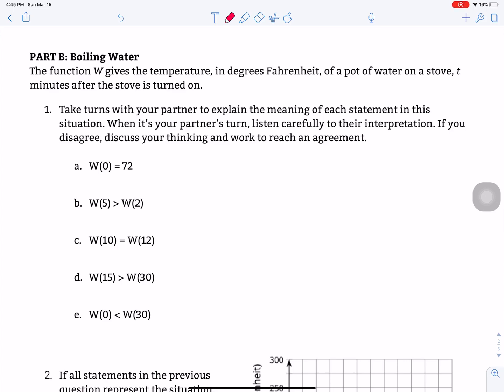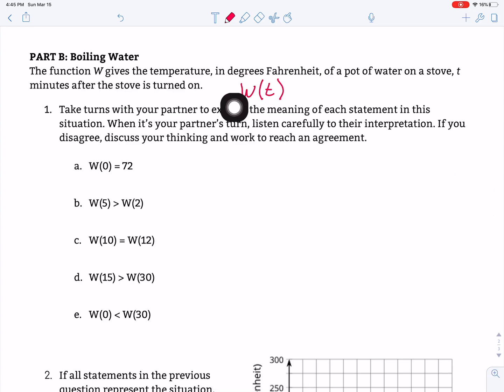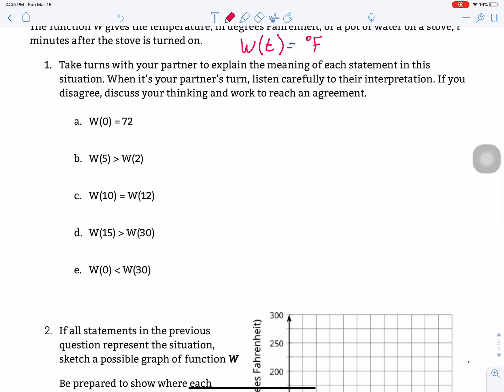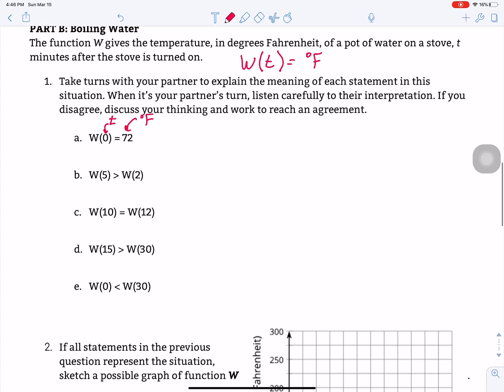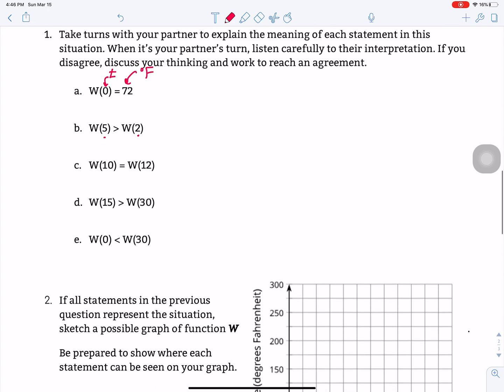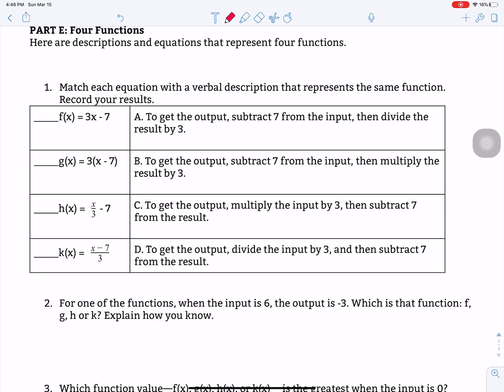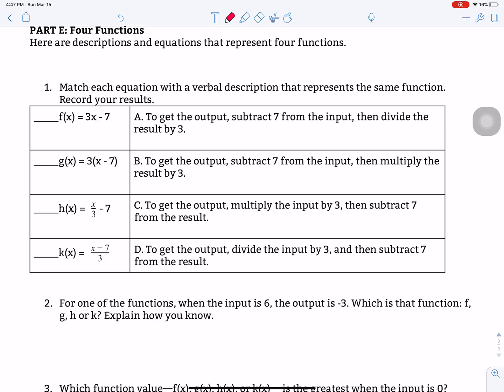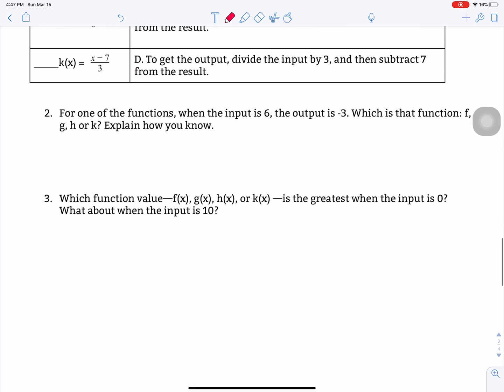6 2 Lesson Part 2